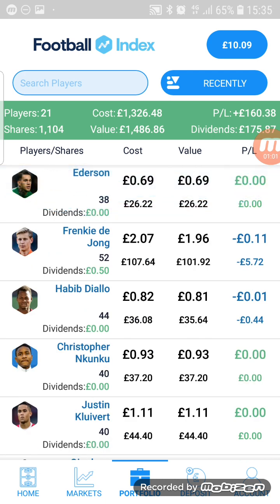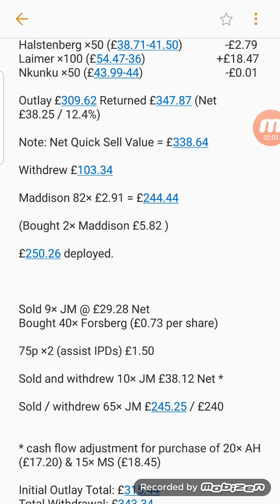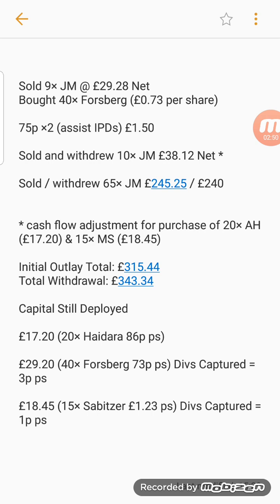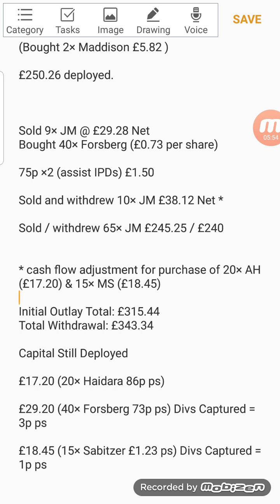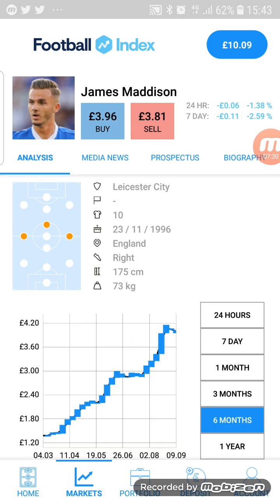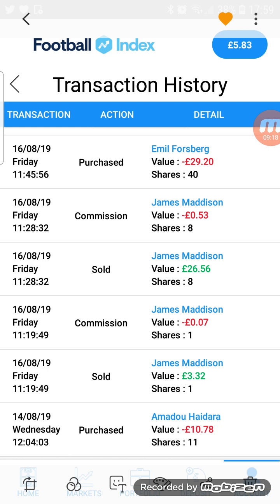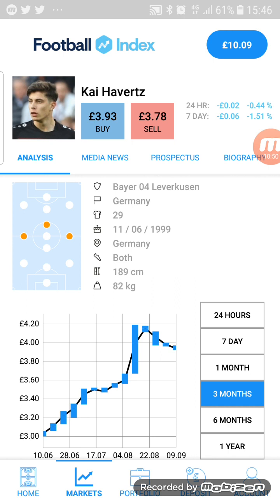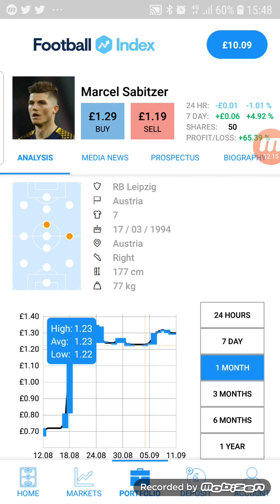How To Build Your Football Index Portfolio Ep 8: Compounding Profit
Free Shares?

On this channel I love comments and interaction from you guys! This is our platform and its about loving football and replacing traditional betting for a safer and equally enjoyable experience